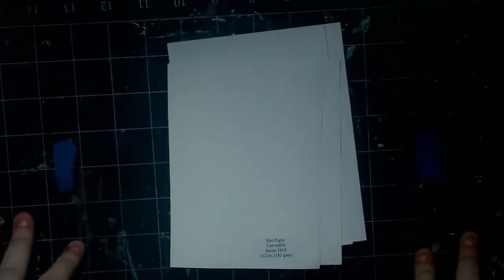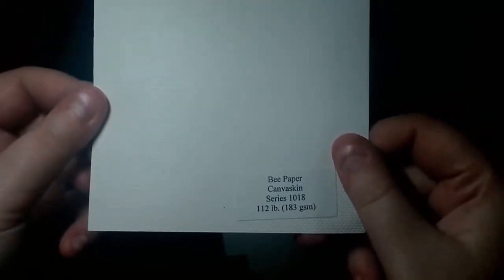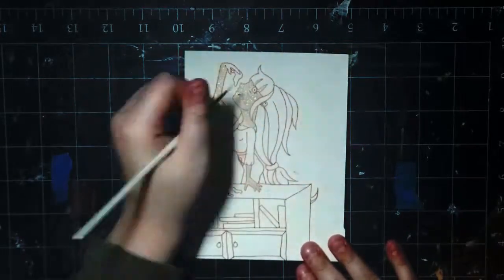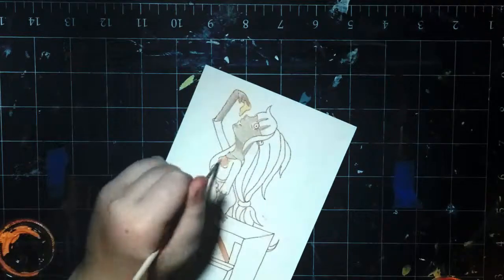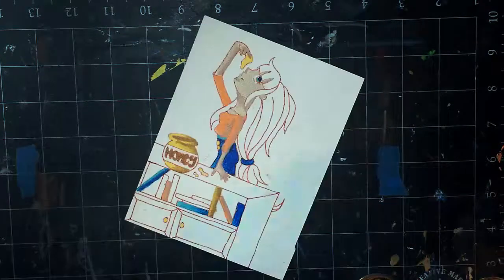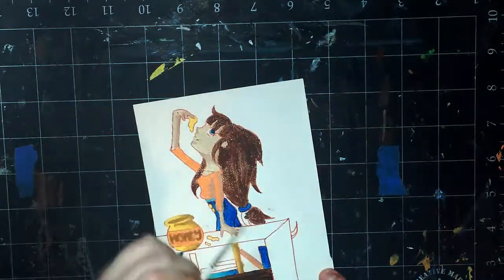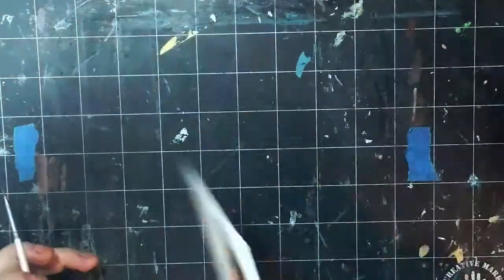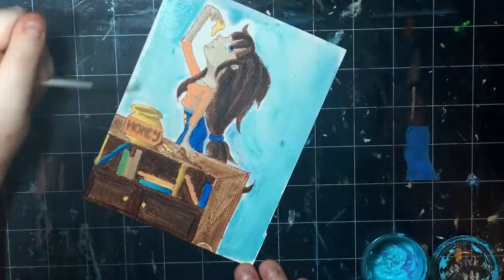ART SUPPLY REVIEW! Bee Paper Canvaskin & Speedpaint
Hiya guys! So today I am reviewing the Bee Paper Canvaskin!
I reached out to them and they generously send us something to review!

Bee Canvaskin

If you would like to commission me, here is my commission post

Materials used:
Liquitex Basics acrylics
Micron Pigma pen
Bee Paper Canvaskin

Time taken:
45 minutes

This product was sent to me for free for review. However all opinions are honest and are my own. They were not at all influenced by anyone.